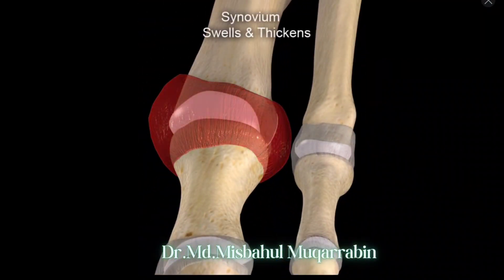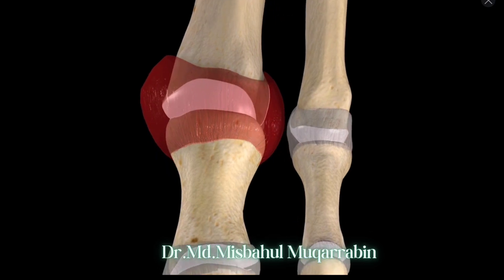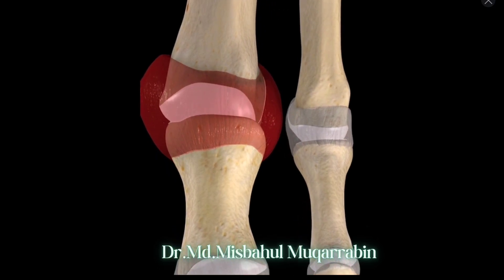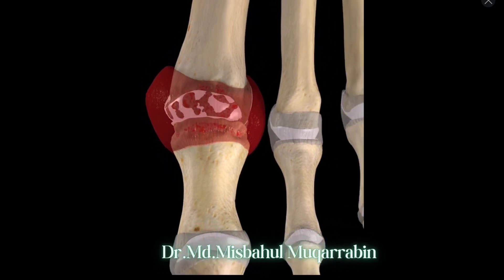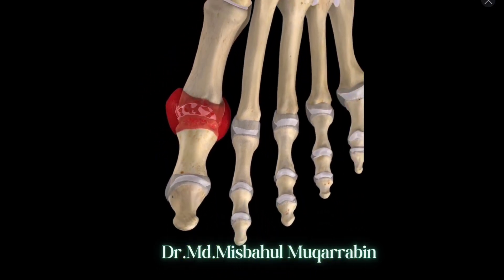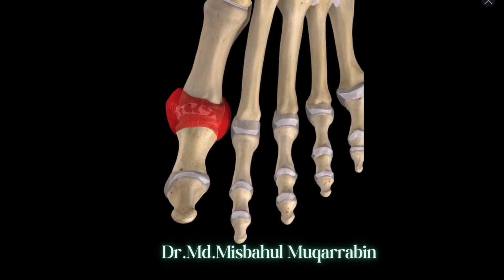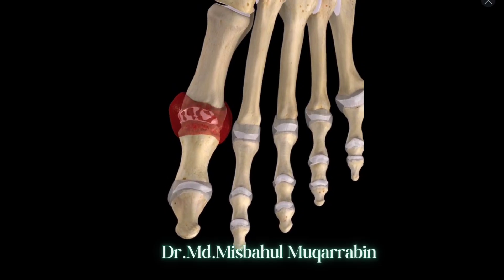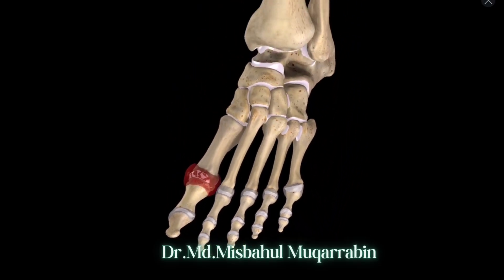How Gout affects joints?